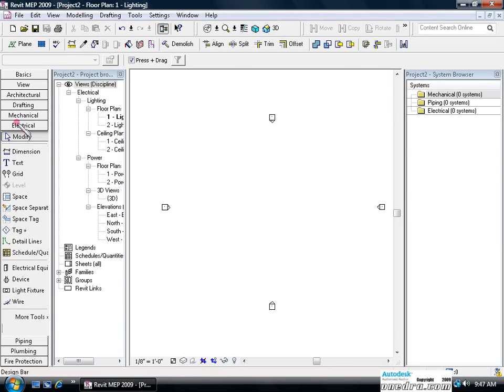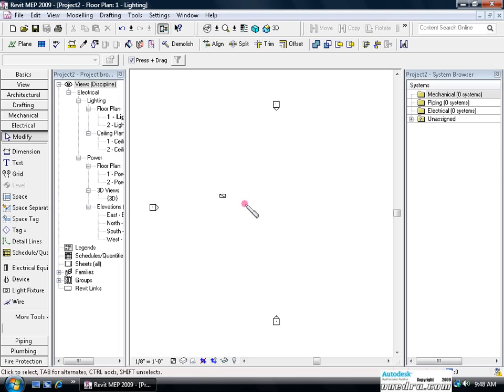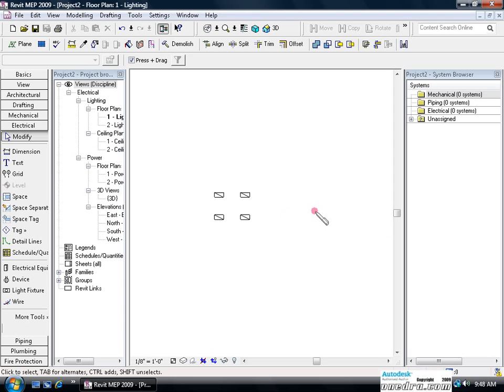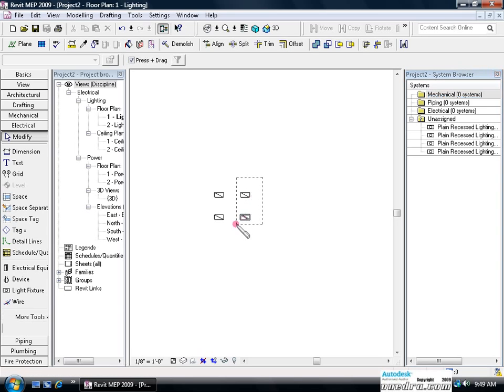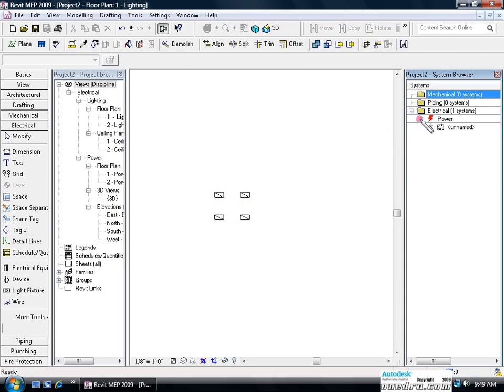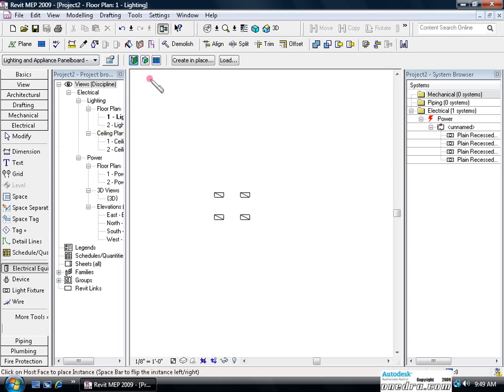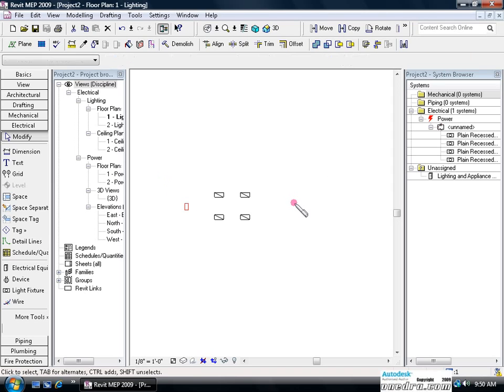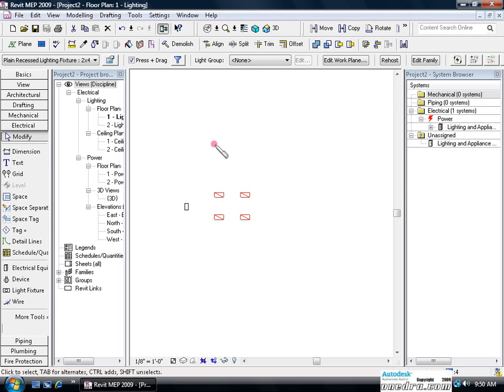Connecting electrical lights using Autodesk Revit MEP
Connect electrical lights to a panel